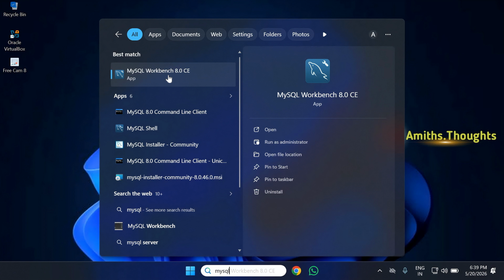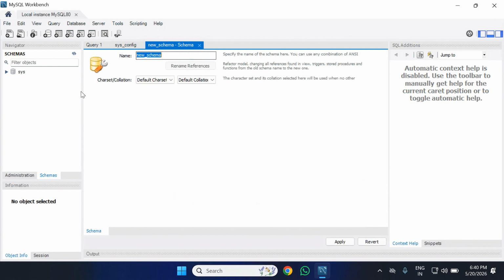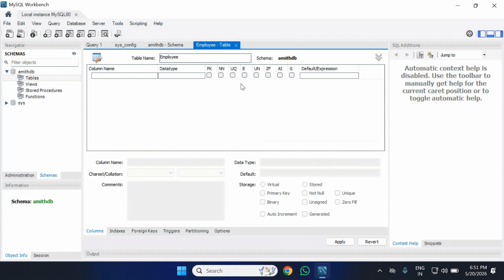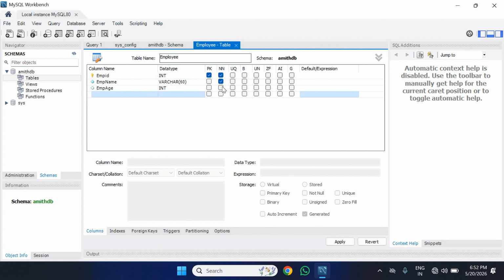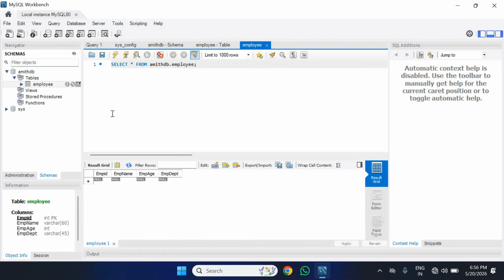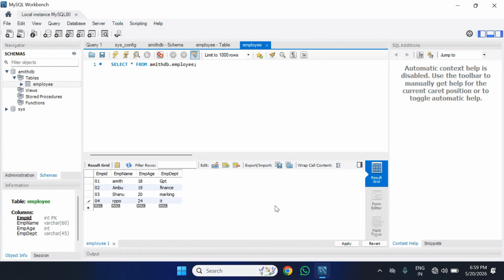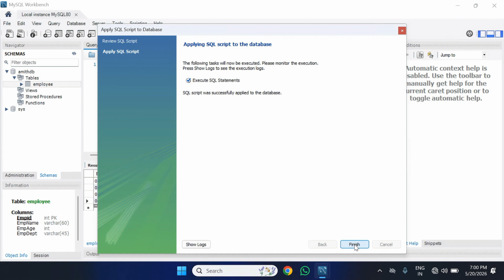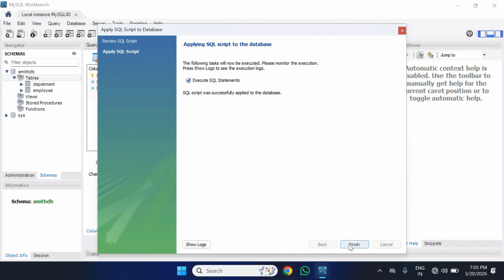How to Create new Database and Table with Workbench | MySQL Tutorial for Beginners | Amiths Thoughts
How to Create new Database and Table with Workbench | Amiths Thoughts | 👍🖇️✅🔗

Amiths.Thoughts